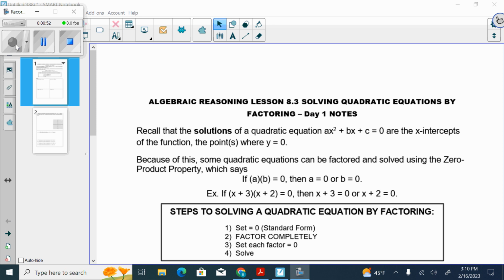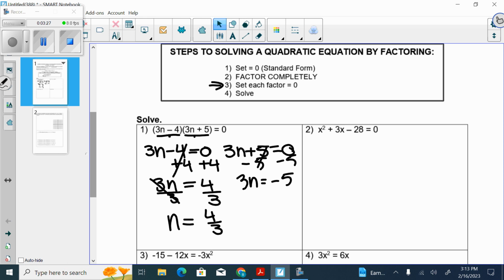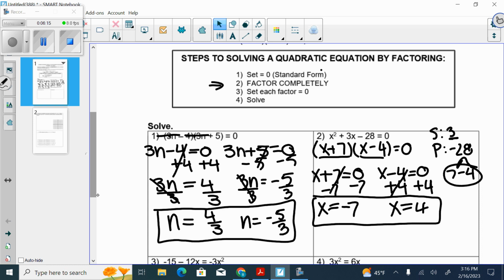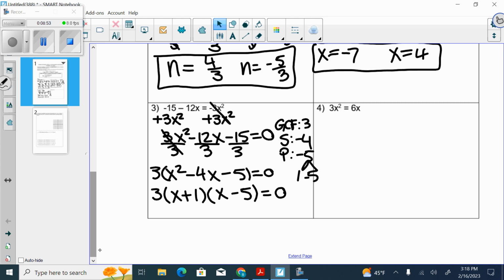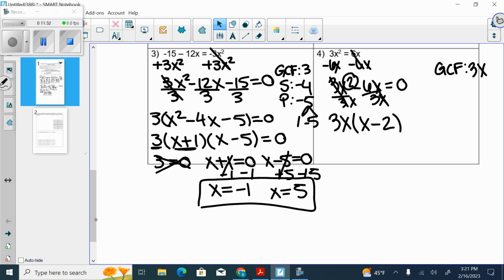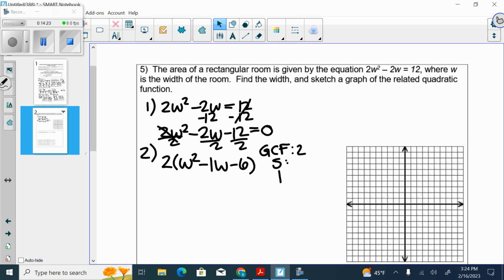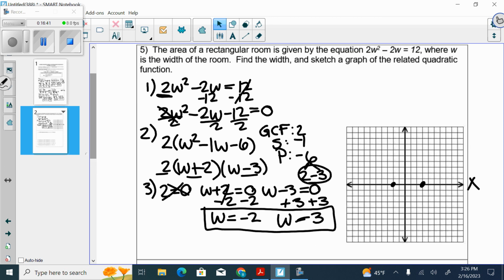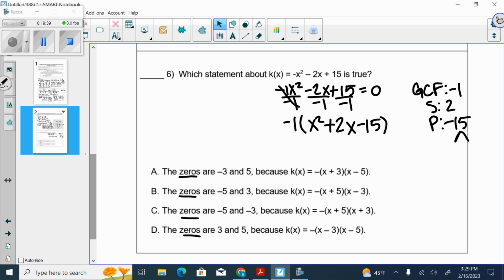Lesson 8.3 day 1 Solving Quadratic Equations by Factoring